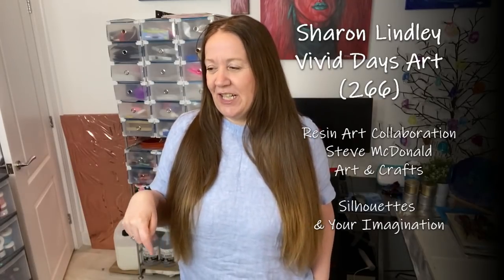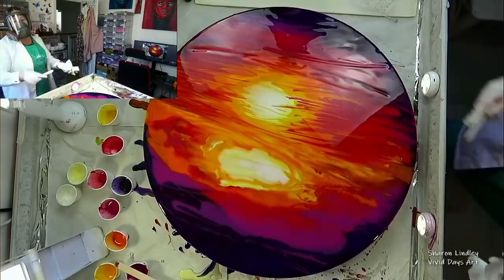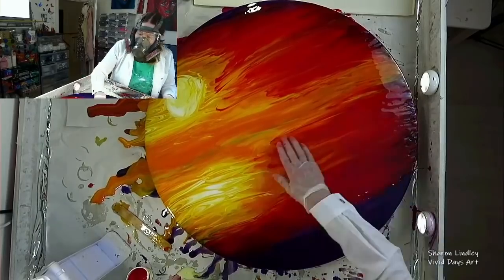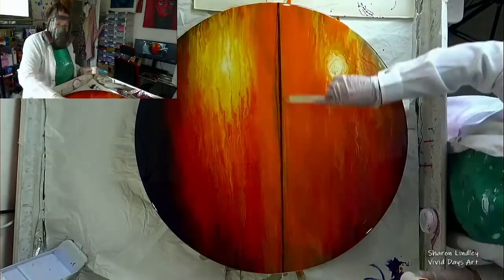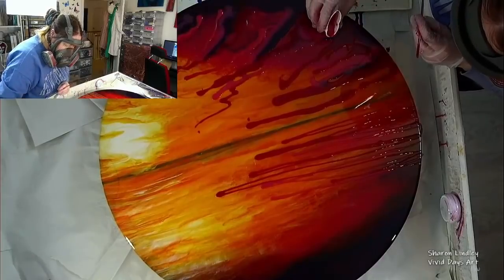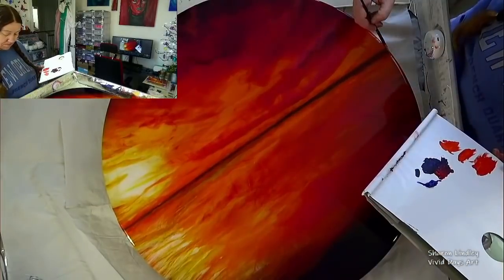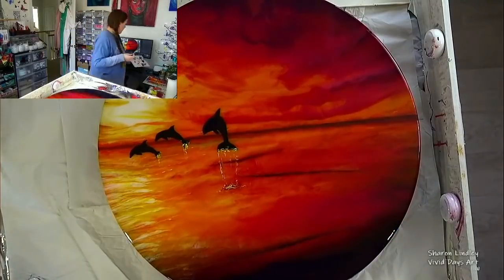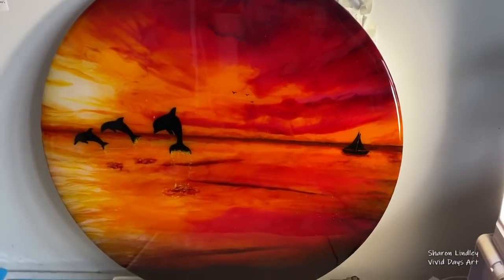266 - Silhouettes Resin Art Collaboration - Steve McDonald Arts & Crafts Stunning Warm Ocean Sunset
I have finally managed to POP Steve's Cherry by being the first person to collaborate with him YAY.  I also mention in my video the cup of tea guy and I meant Coffee...whoopsie Soz Steve.  I cannot wait to see what you have created from our brief of Resin, Mixed Media with a theme of Silhouettes.

Those colours thought. so lush and warm. I went down a rabbit hole as I was chasing what was in my mind but I love the end result and this will proudly hang this in my home. If you would like to see a step by step tutorial for this let me know.

Make sure you visit his channel to see what he create in his collaborations.  Say hi from me.

If you click on product links & buy the product from Amazon only a very small percentage will go to me. There is no additional cost to you.

Masking tape